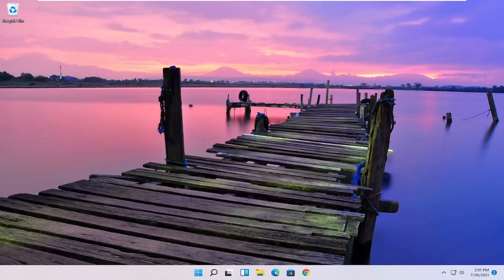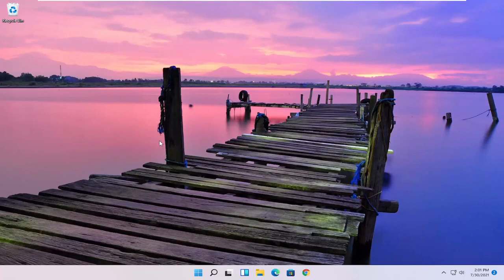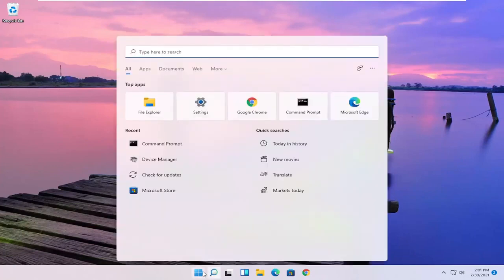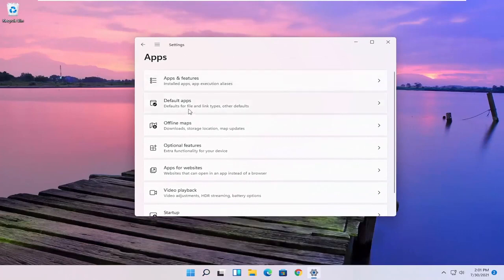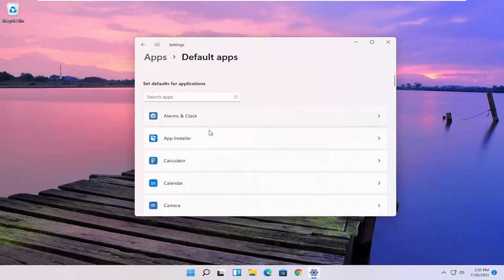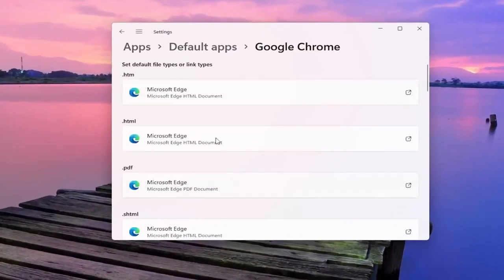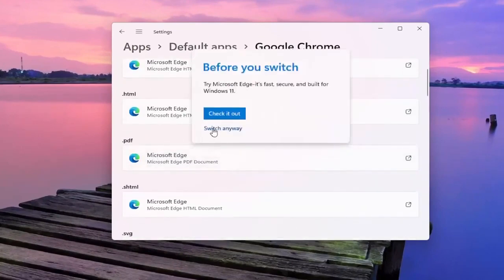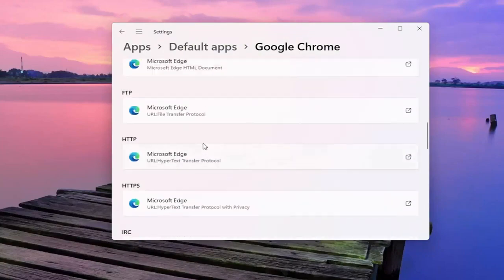Como definir Google Chrome como navegador padrão no Windows 11 [Tutorial]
Como alterar o navegador padrão no Windows 11.

Cada computador e dispositivo móvel vem com um navegador da web padrão. O Windows 11 tem o Microsoft Edge, enquanto os dispositivos da Apple executam o Safari. No Android, o padrão pode ser Google Chrome, Samsung Internet ou qualquer outro, como o navegador Android padrão prevalente em modelos mais antigos.

Primeiro, digite os aplicativos padrão no campo Pesquisar e, em seguida, role para baixo até o título do navegador da web. Selecione o navegador que já é o padrão e você verá uma lista de navegadores disponíveis em seu PC. Selecione aquele que você gostaria de abrir para todos os seus links da web e, em seguida, feche a janela.

Quase todo mundo tem um navegador da web favorito. As estatísticas sugerem que esse é o Google Chrome para a maioria das pessoas, enquanto outros como o Firefox e o Opera têm uma base de usuários muito menor, mas fiel. O Safari é relativamente popular no macOS, enquanto a Microsoft está tentando causar um impacto semelhante com sua nova versão do Edge.

Embora você possa ter vários deles instalados, um provavelmente será a sua preferência sempre que quiser navegar na web. É aqui que você deseja que os links de e-mails e aplicativos de mensagens sempre abram também.

Embora a Microsoft continue recomendando fortemente o Edge se você estiver usando o Windows 11, é relativamente fácil escolher seu próprio navegador padrão.